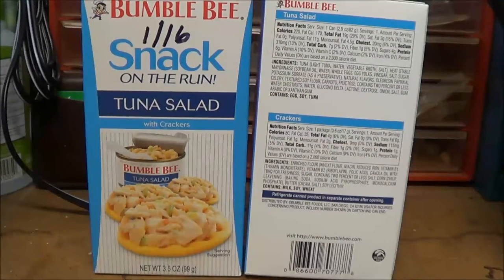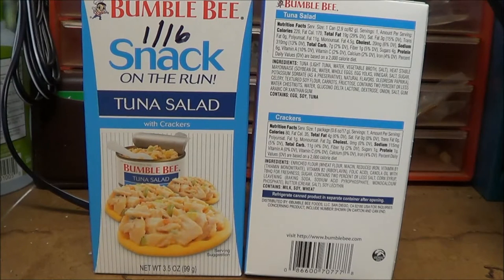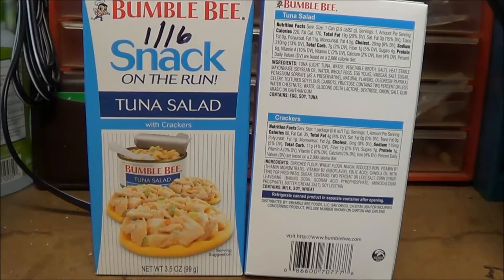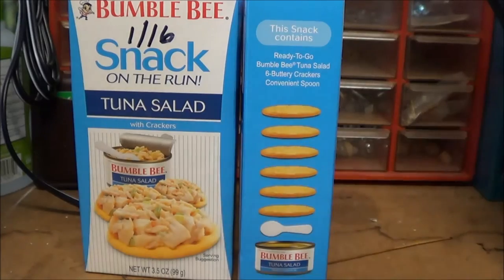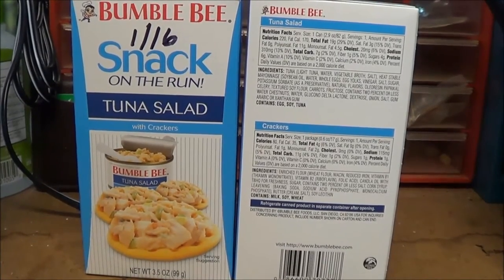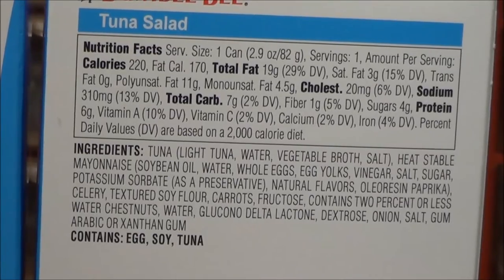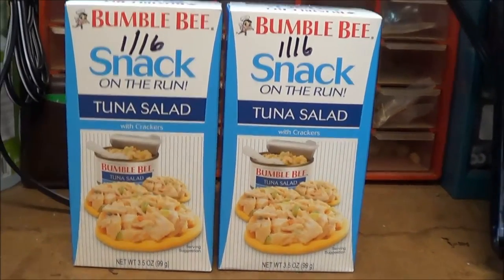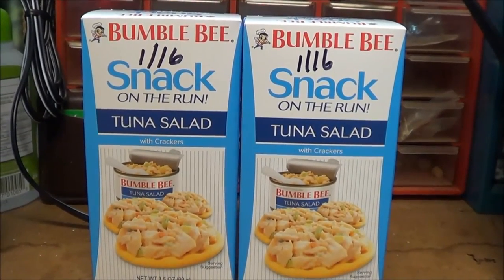Great food Option for bug out bag or Prepping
I'm sure these can be found for a 1.00 each. I paid 1.50 a box to try them out, and will look for them cheaper. Never seen this product before, so thought I'd share it, and maybe someone can find value in a SHTF, or emergency type situation.